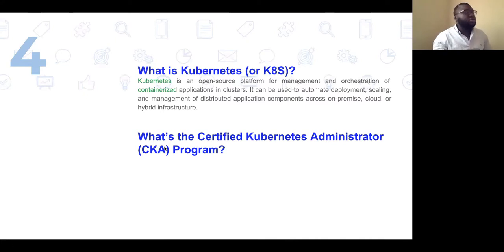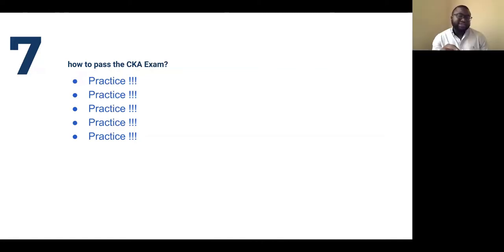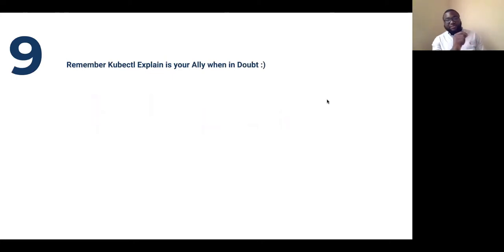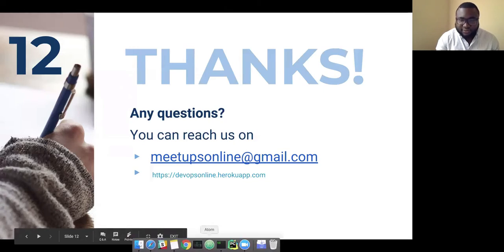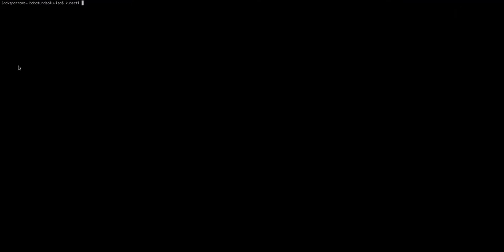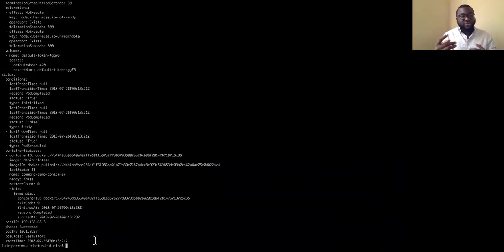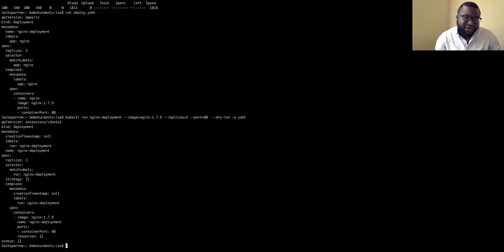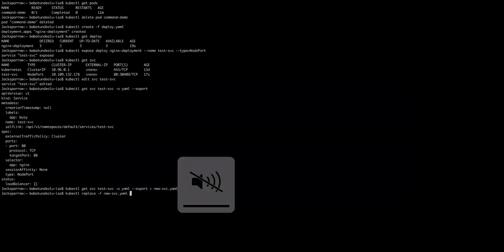Certified Kubernetes Administrator: Part 1